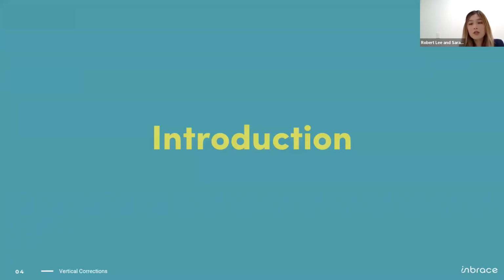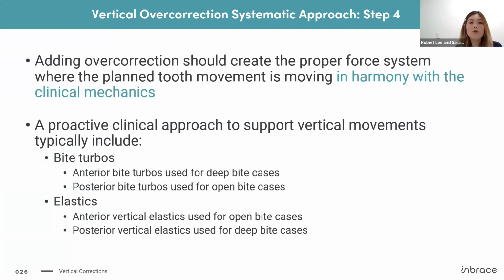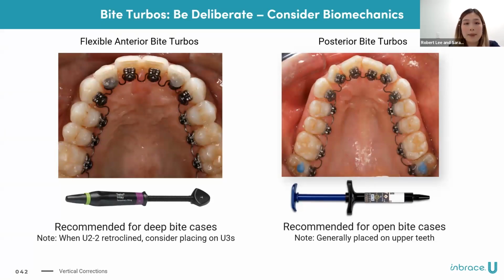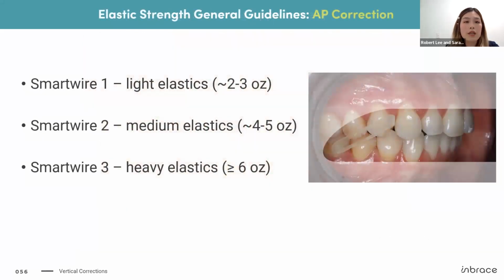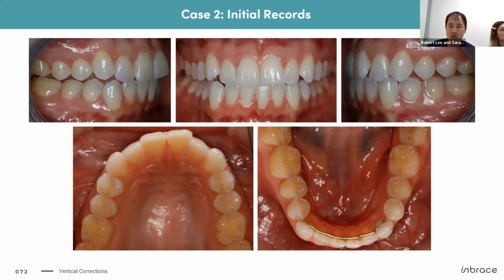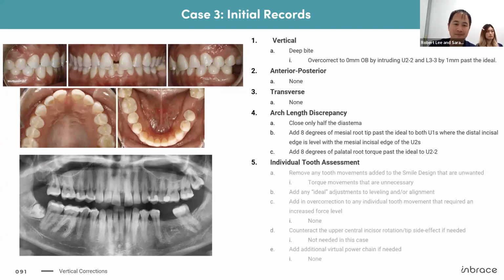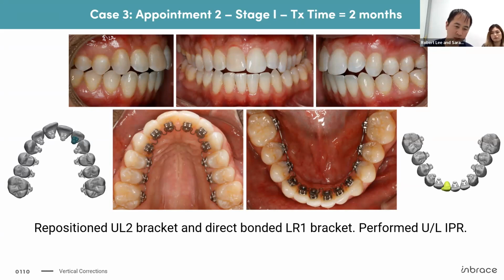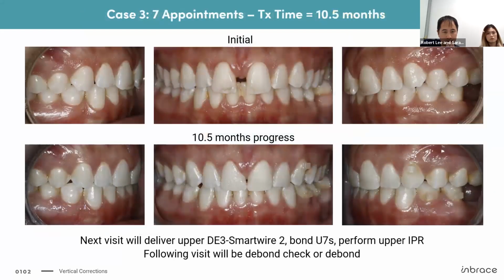Mastering Case Types: Vertical Corrections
Listen to Dr. Robert Lee and Dr. Sarah Pi discuss how to confidently treat and optimize your results for deepbite and open bite patient cases.

Learning Objectives:
• Discuss approaches to vertical correction withInBrace
• Learn how to navigate design and set-up
• Explore different aspects of treatmentworkflow for InBrace cases